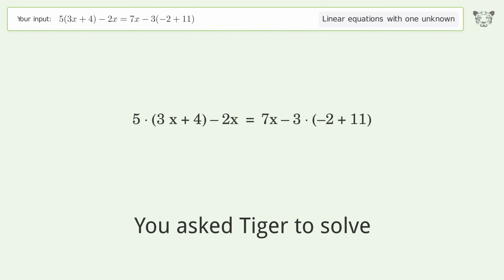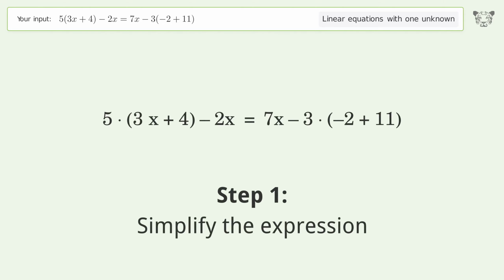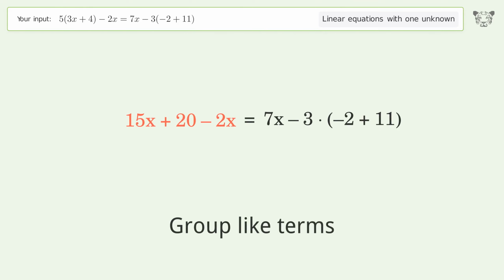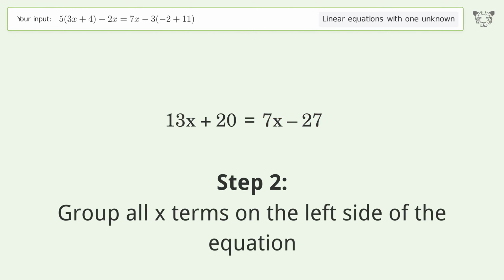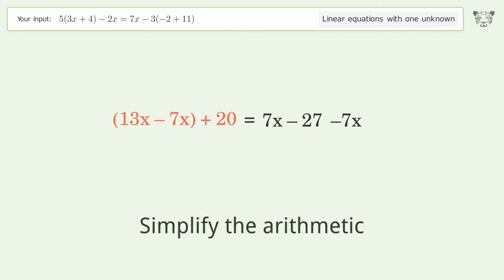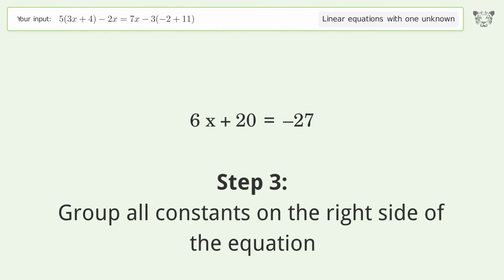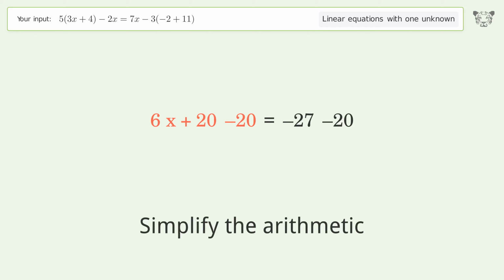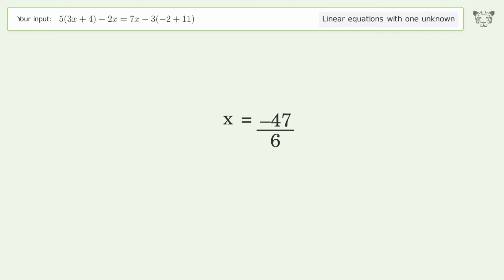Solve 5(3x+4)-2x=7x-3(-2+11): Linear Equation Video Solution | Tiger Algebra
Struggling with 5(3x+4)-2x=7x-3(-2+11)? Watch our step-by-step video on Tiger Algebra to master this linear equation effortlessly.